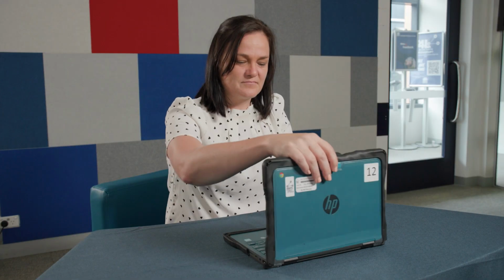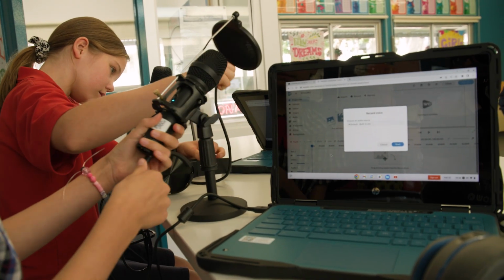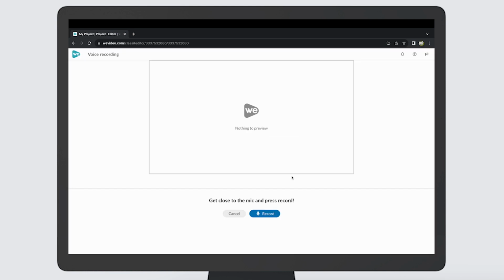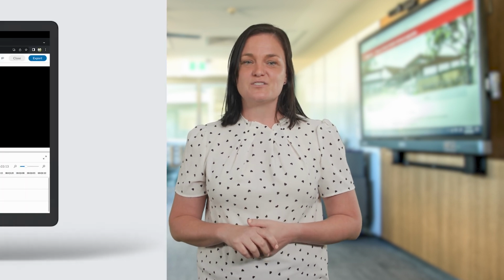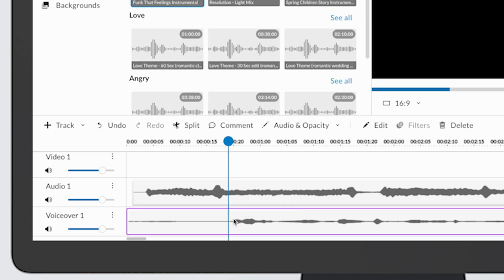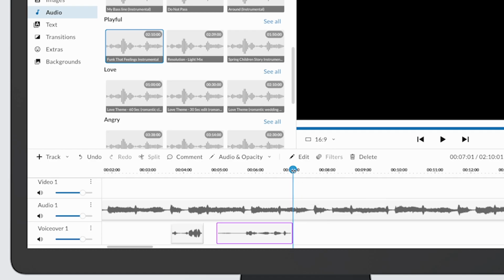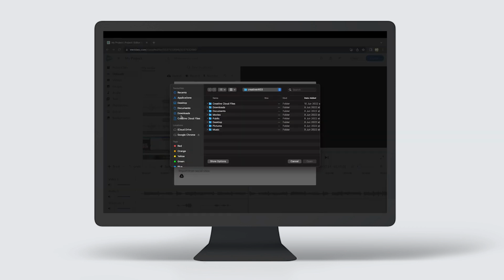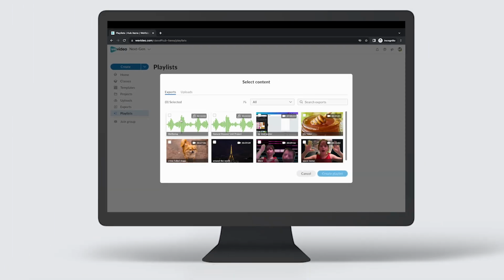Podcasting: creating & editing in WeVideo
This video is part of the support for New South Wales Department of Education schools who borrow this kit from the stem.T4L project (part of the DoE technology directorate). There is no cost to the school and the loan includes delivery and pick up. NSW DoE teachers can learn more about the kits by visiting and choosing the Kits menu.

Skip to time code:
0:16 - Logging in to WeVideo for the first time
0:54 - connect your mic to the laptop and start your recording
2:03 - find the audio recording on your timeline, recognise when the sound increases and decreases
2:27 - add more recording to an existing project
2:38 - add copyright-free music
3:34 - cut your audio file into bit to get rid of mistakes
4:14 - bring in audio from another source
4:43 - finish your podcast by turning it into an .mp3
5:05 – teachers can create playlists to share student work
5:34 - where to find more support